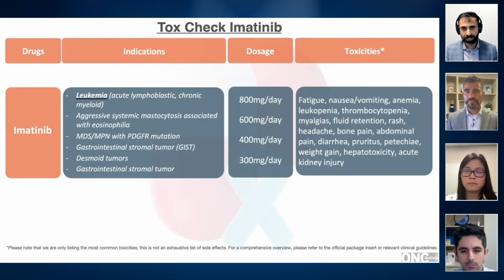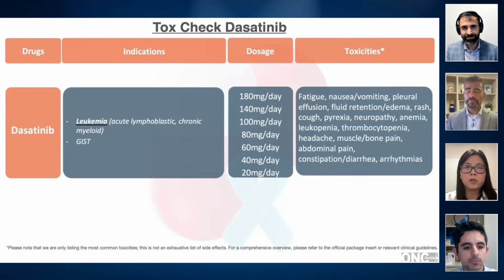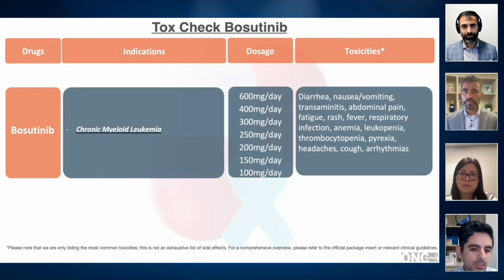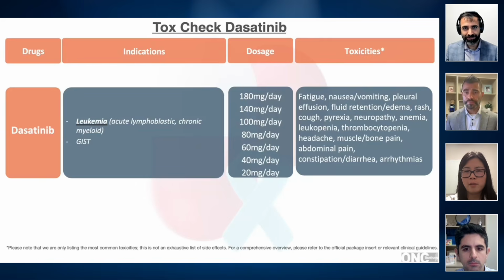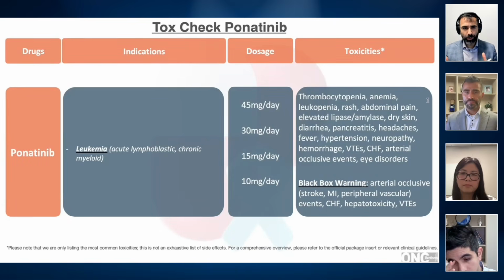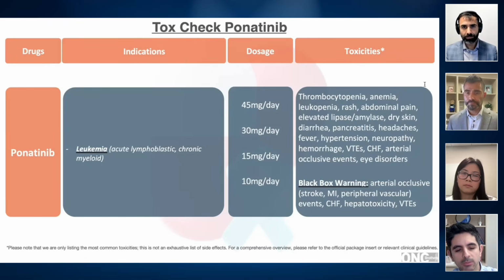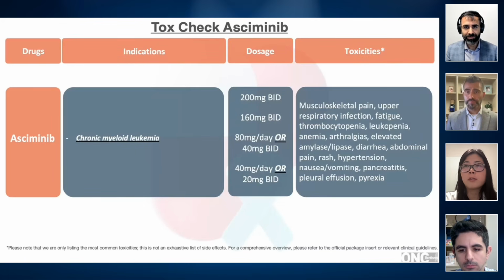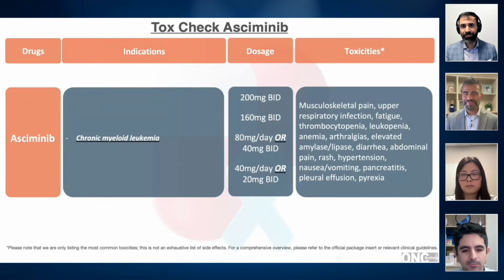Managing Toxicities of Tyrosine Kinase Inhibitors (TKI) in CML - Drs. Onyee Chan & Fadi Haddad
In this episode of the Oncology Brothers podcast, we are joined by esteemed hematologists Dr. Onyee Chan from Moffitt Cancer Center and Dr. Fadi Haddad from MD Anderson to discuss the management of side effects associated with tyrosine kinase inhibitors (TKIs) used in the treatment of chronic myeloid leukemia (CML).

Join us as we delve into:
• An overview of the different generations of TKIs, including imatinib, dasatinib, nilotinib, bosutinib, ponatinib, and asciminib.
• Common class-wide toxicities such as fatigue, hypertension, gastrointestinal symptoms, and cytopenias.
• Unique side effects associated with each TKI and strategies for dose optimization.
• The importance of patient education and monitoring to ensure effective management of side effects.